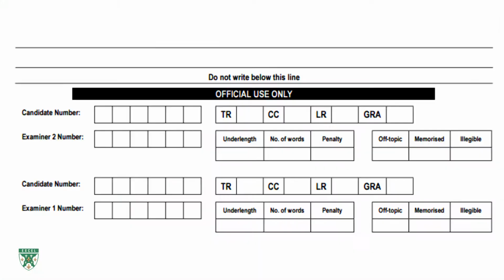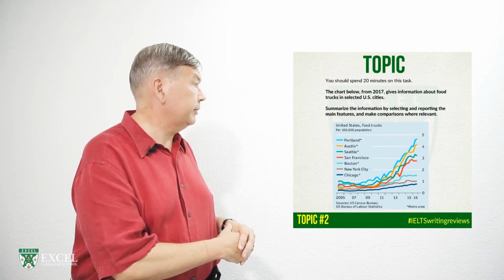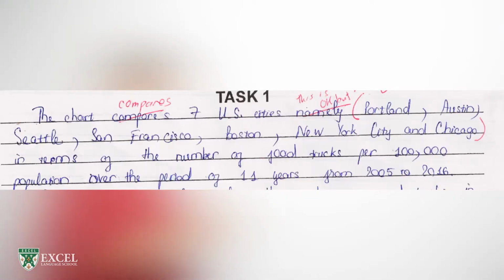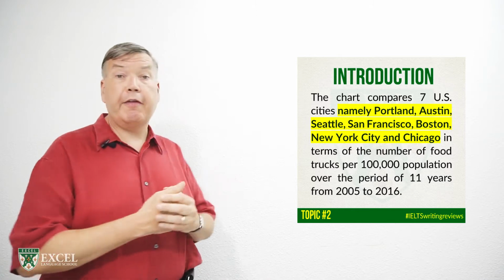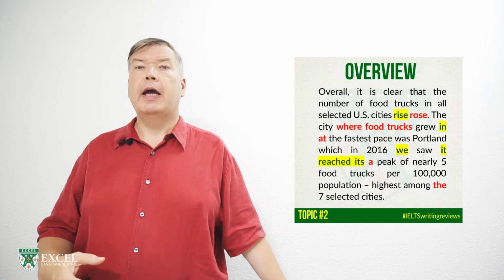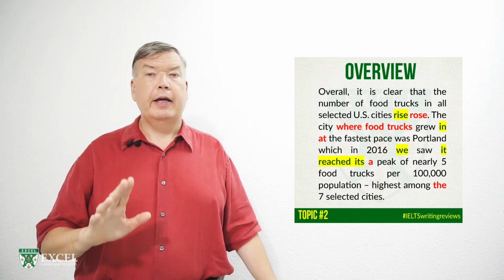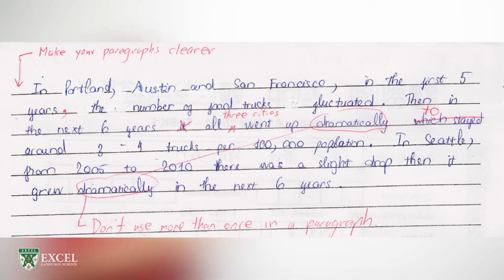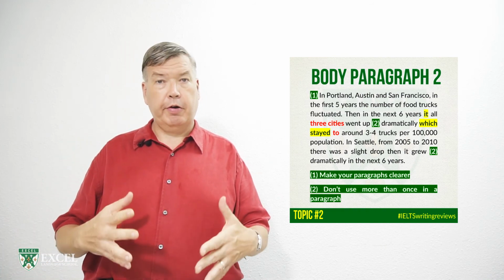[EXCEL WRITING] Improve your IELTS Band Score with Mr.David McAuley - CHART #2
📣 Miễn phí học thử 01 tuần IELTS Buffet tại Excel English 📣

🏡 Địa chỉ: Số 04 Vũ Thạnh, Đống Đa, Hà Nội